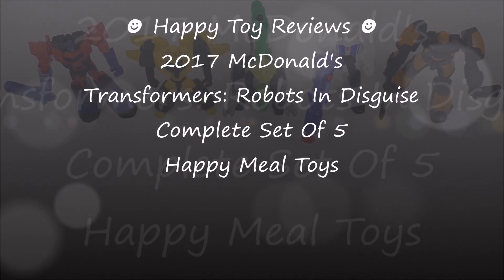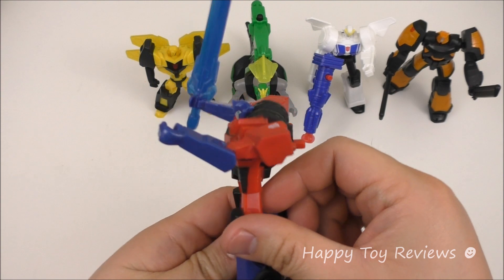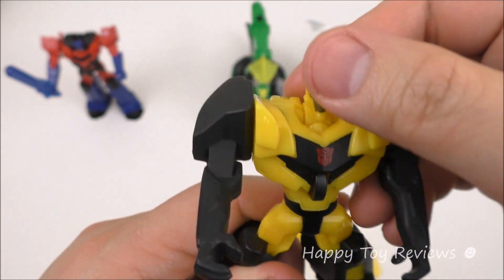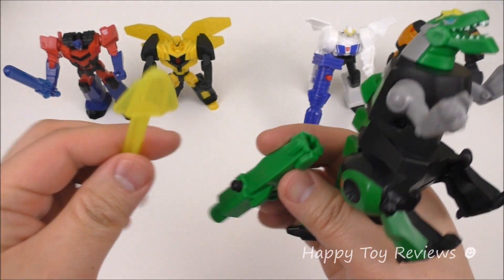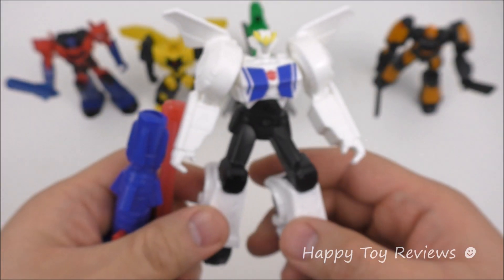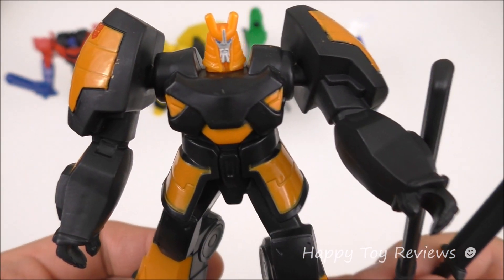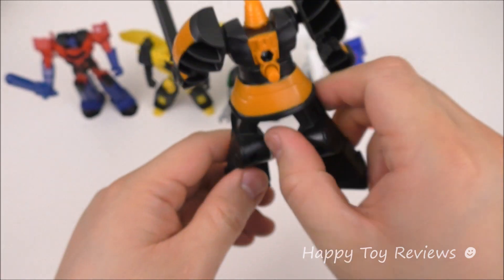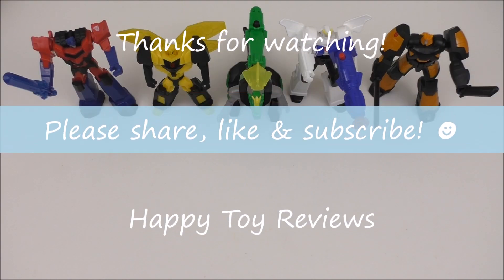2017 McDONALD'S TRANSFORMERS HAPPY MEAL TOYS ROBOTS IN DISGUISE TF RID FULL SET 5 KID TOY COLLECTION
Here at Happy Toy Reviews, we review the new next McDonald's Transformers Happy Meal toys full set collection of 5 Transformers Robots In Disguise TF RID kids meal toys. The McDonalds Transformers Happy Meal toys are available in January & February at McDonald's Australia restaurants (Macca's) and in Europe. We've already done the unboxing of the McDonalds Hasbro Transformers collection & we review them unboxed. In Mexico Latin America, these are known as transformadores cajita feliz juguetes while in Brazil they are known as brasil transformadores mclanche feliz brinquedos. The next toys for McDonalds Australia are the Smurfs 3, Smurfs Movie: The Lost Village & we will preview them with the Smurfs 2 movie toys. In the USA & other countries around the world, they will have the McDonalds Lego Batman Movie Happy Meal toys & come with a disc & free McPlay App to scan & play Lego Batman games on your phone or tablet! The Lego Batman Happy Meal toys are 3-D viewers, masks, stickers, tins / metal cases, 3D scenes, cups & lids.
The Transformers: The Last Knight movie release date is June 23, 2017 and we can't wait to see it and its Transformer film movie trailer!

Watch the McDonald's Lego Batman Happy Meal toys world set collection of 16 Batman Lego movie happy meal kids toys:

2017 Sonic Drive-In DreamWorks Dragons kids meal toys V. 2010 McDonald's How To Train Your Dragon movie Happy Meal toys: